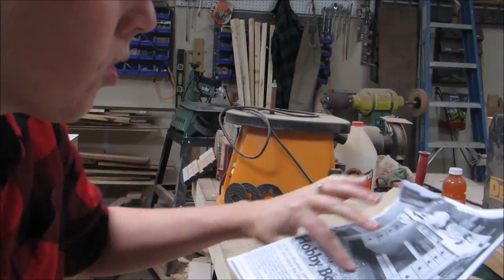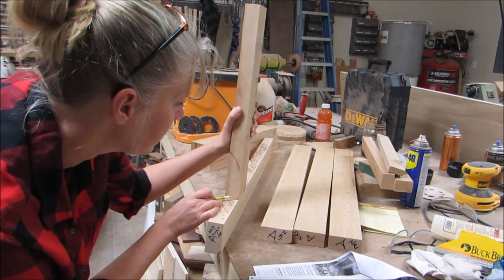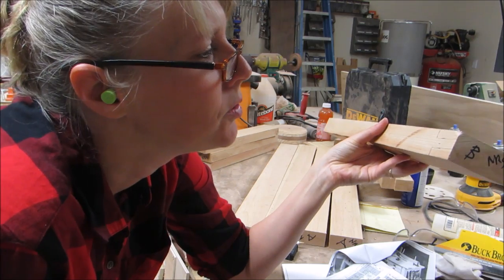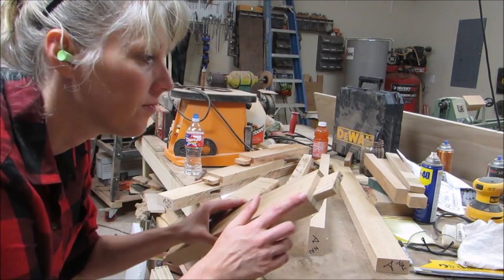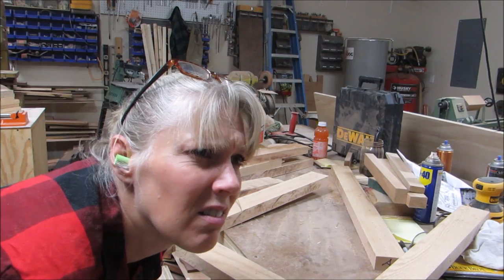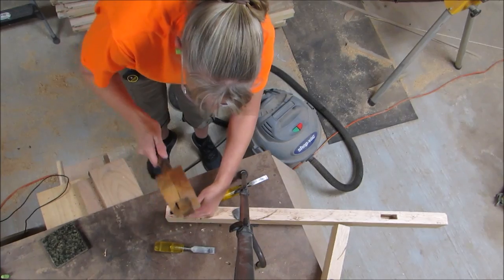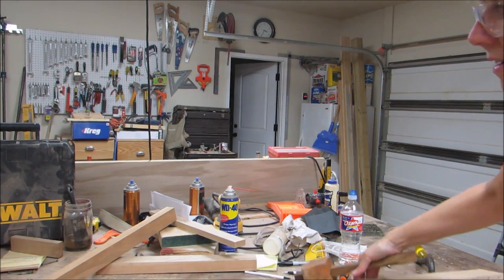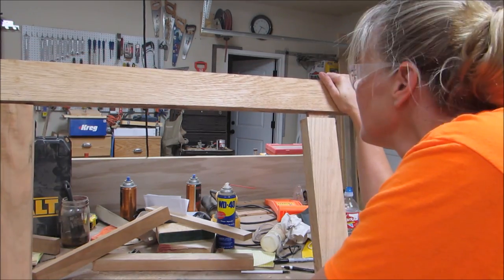Hobby Bench Part 2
I continue to work on my hobby bench project found in Woodsmith Magazine.  I make some tenons and mortises for assembling the leg parts using the table saw, drill press, and hand chisels.  It’s taking some sort of shape!

Woodsmith Magazine Vol. 31 / No. 219 Hobby Bench